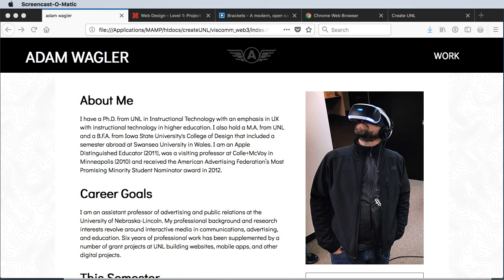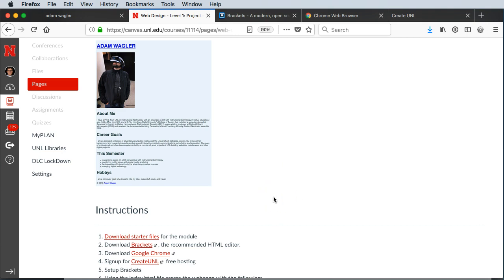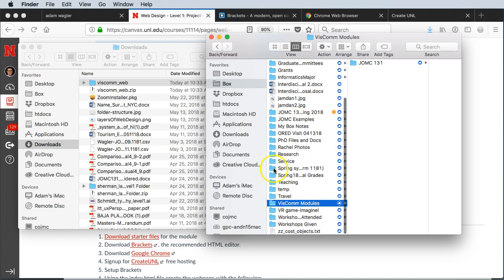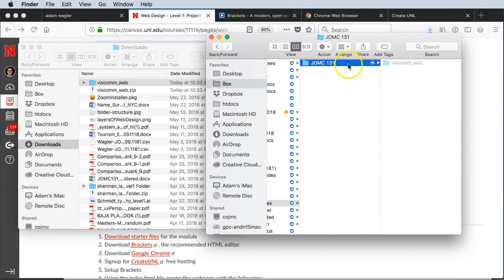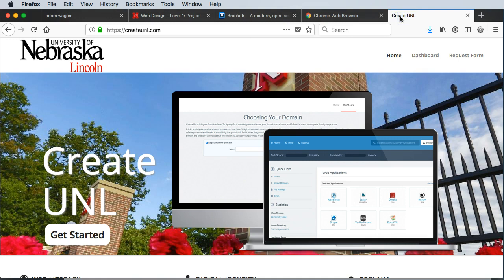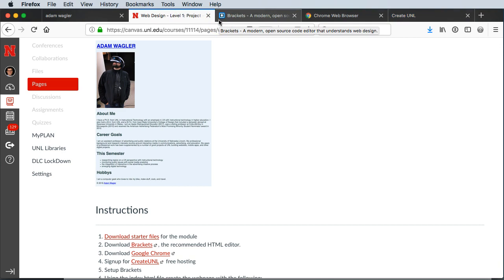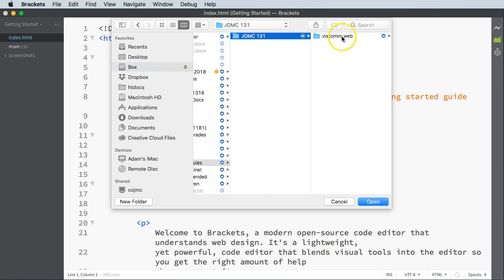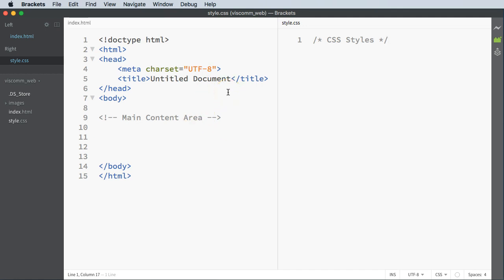Web 1 Setup (1/10)